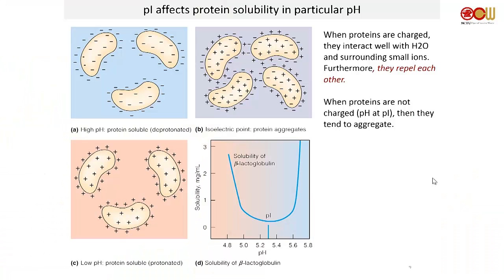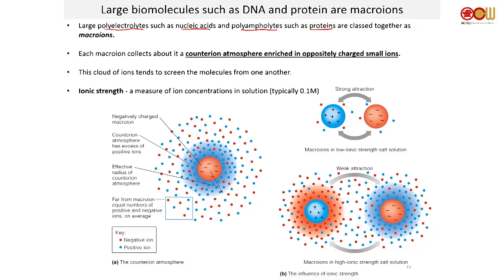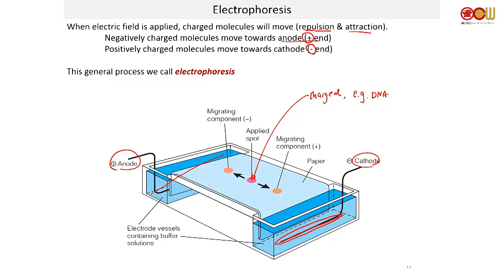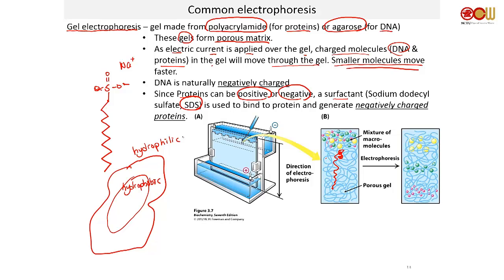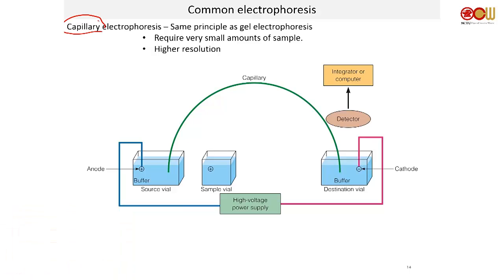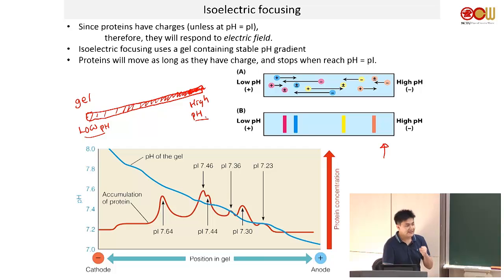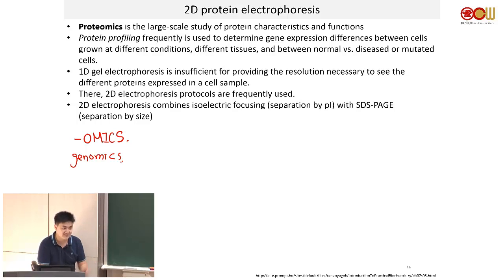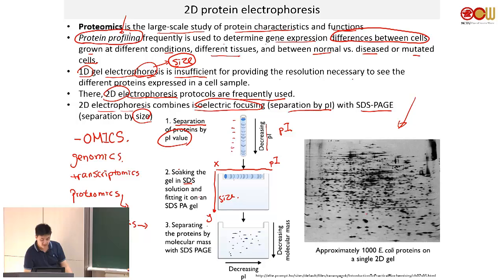Lec 06 pI & electrophoresis (2/2)